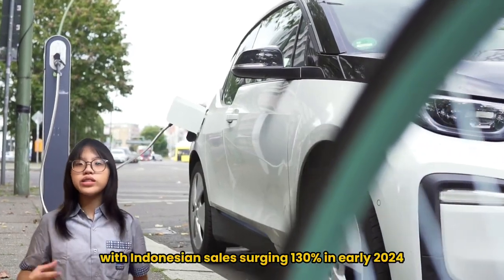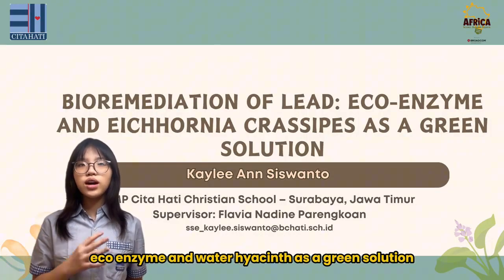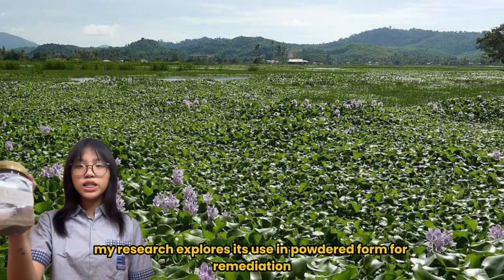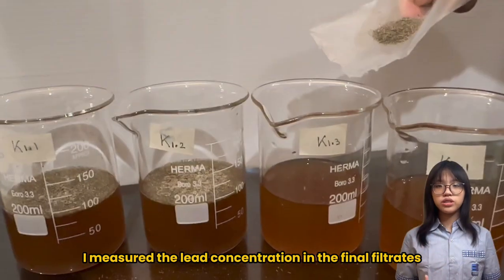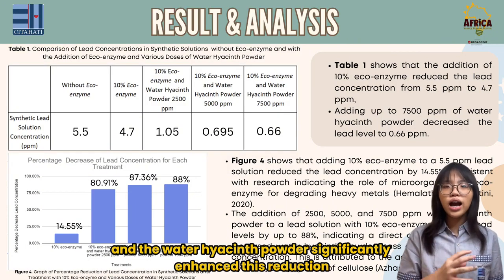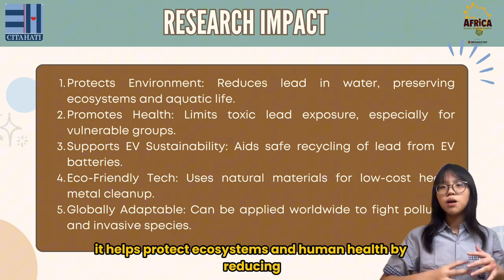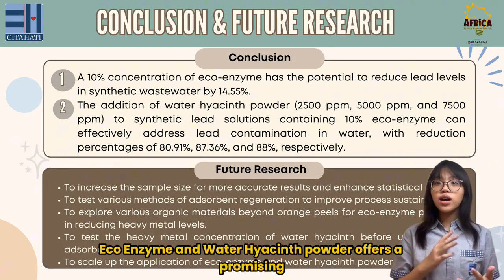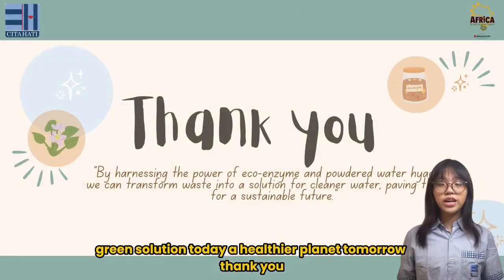BIOREMEDIATION OF LEAD ECO ENZYME AND EICHHORNIA CRASSIPES AS A GREENSOLUTION - Kaylee Ann Siswanto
PopularVote This project explores the use of eco-enzyme and powdered water hyacinth as a green solution to reduce lead contamination in synthetic wastewater from used EV batteries. It shows that combining 10% eco-enzyme with increasing doses of water hyacinth powder can significantly reduce lead levels, offering a sustainable method for bioremediation.